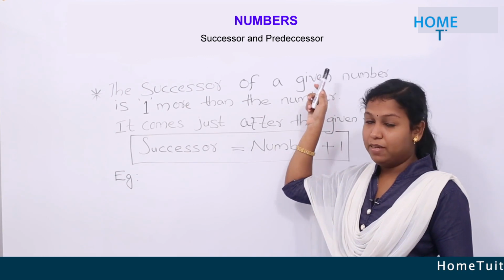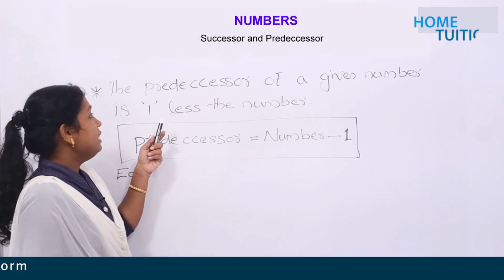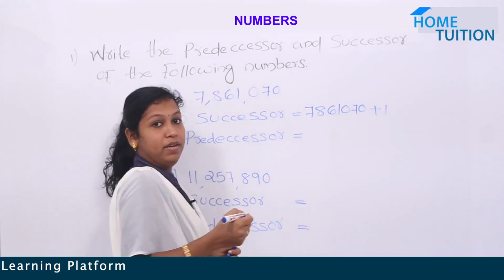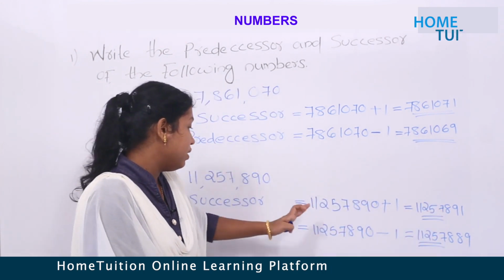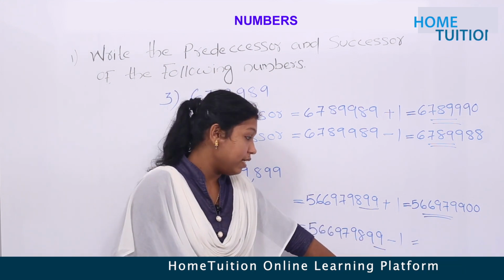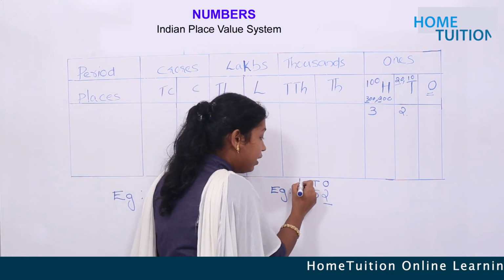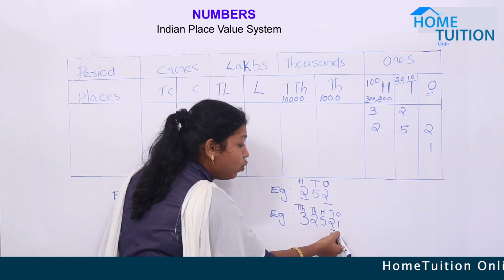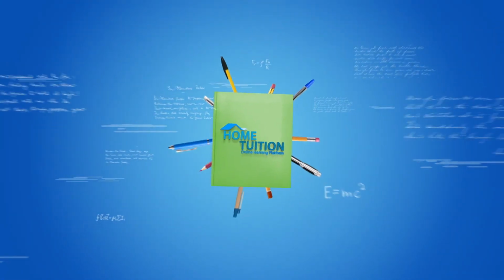CLASS 5 MATHS | NUMBERS | SUCCESSOR AND PREDECCESSOR | App Download Link in Description